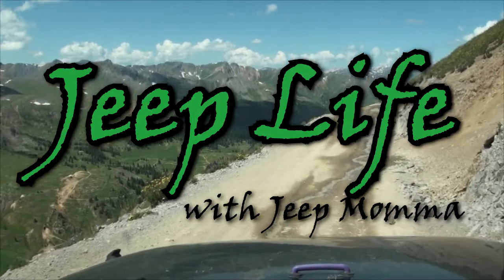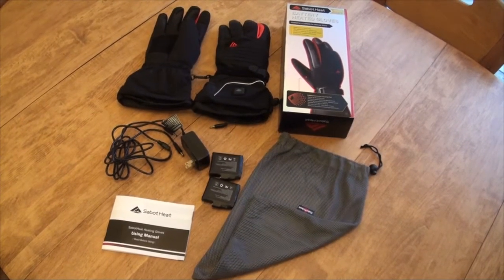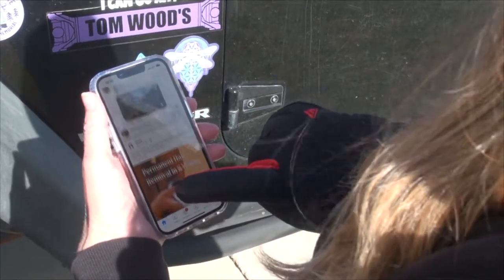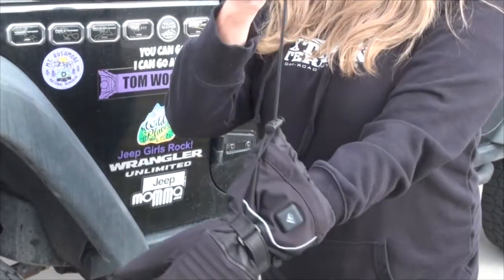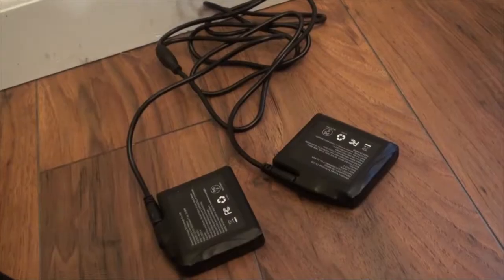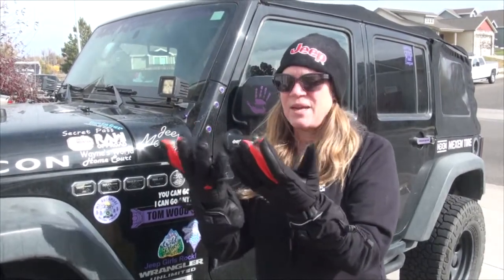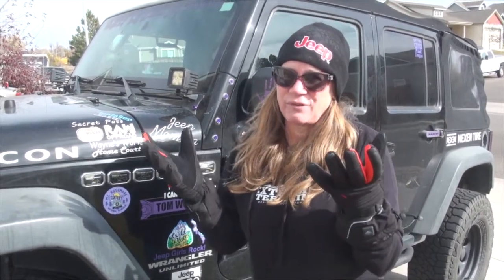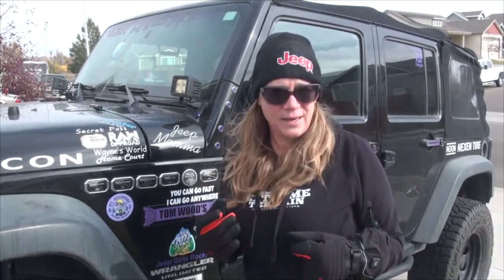Battery Heated Gloves - Sabot Heat- Product Review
Jeep Momma Review - GREAT Product! Love Them! The batteries don't weigh down your hands nd they are flexible. Perfect for snow shoveling, motorcycle rides in the cold., Snowmobile rides, cold winter hikes, Cold Weather Camping!

Sabot Heat Battery Heated Gloves -  4 Temperature Settings  Heating Gloves for Men & Women.

SabotHeat 2022 Upgrade Heated Gloves

I am Jeep Momma sharing my Jeep Life.  My focus is on the Jeep Lifestyle, Education with tips and tricks, How To's, and . I strive to share inspiration thru self empowerment achieved by getting out and just doing it!  Jeep Life is creating a community of do-ers that enable all people, especially women with the skills and confidence to live their own Jeep Life.